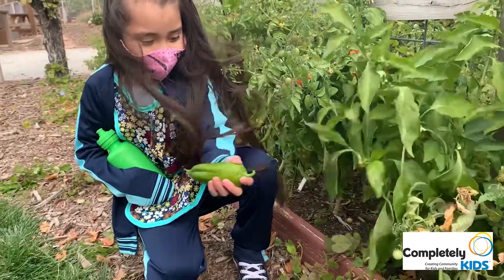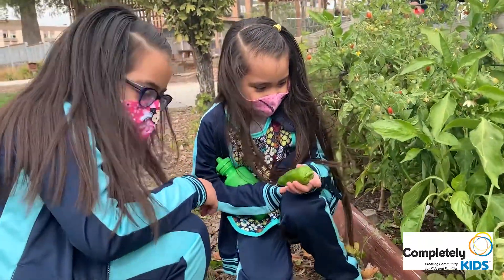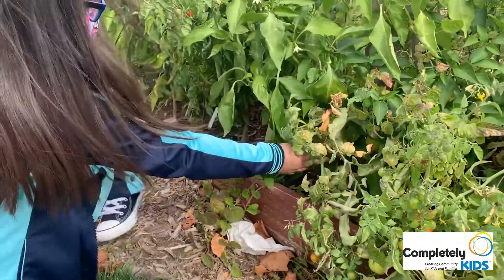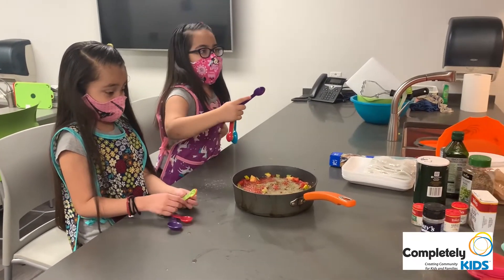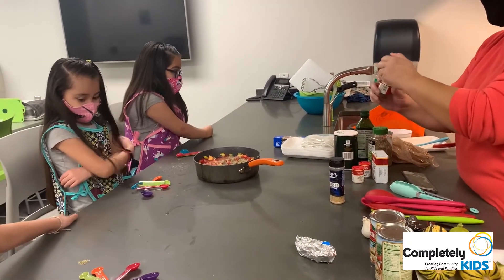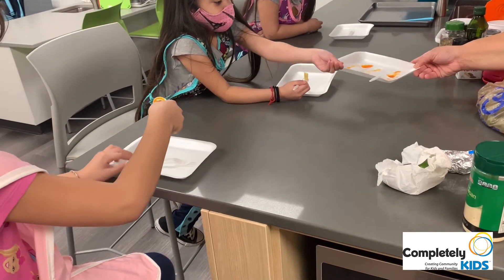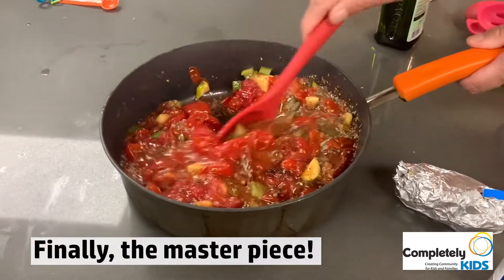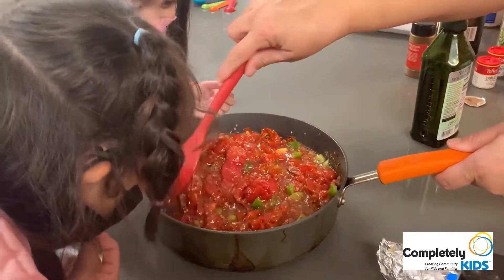Completely KIDS Activity Spotlight: Gardening Club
Sophia, Guadalupe, and Adela learned so much in our new Gardening Club. They were excited to bring their family the homemade pasta sauce made from the produce they picked from our garden.